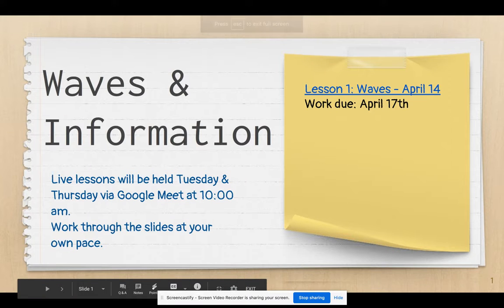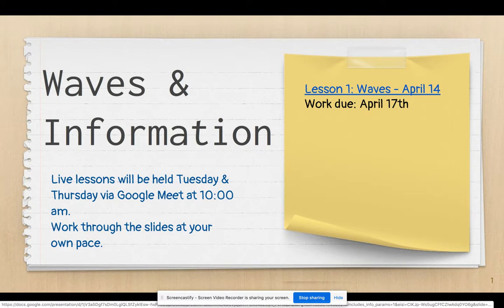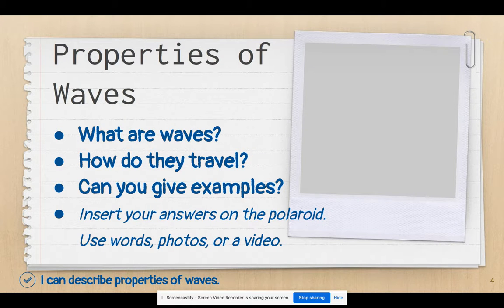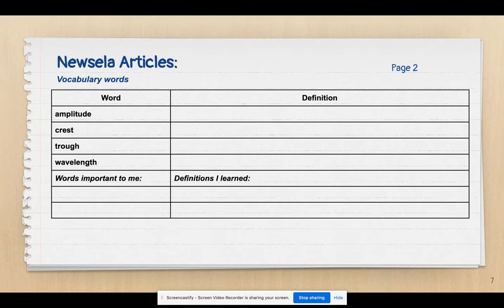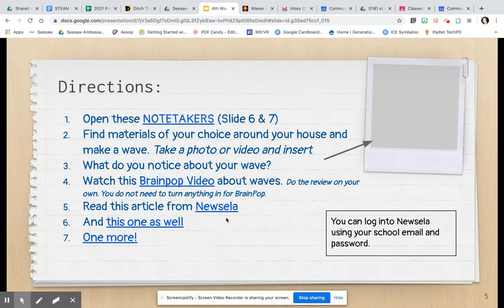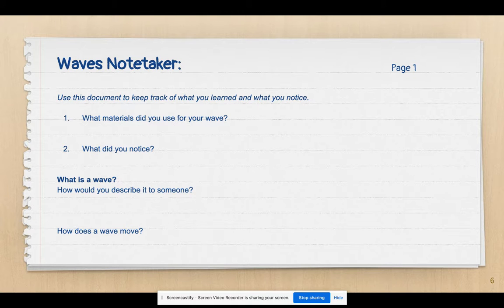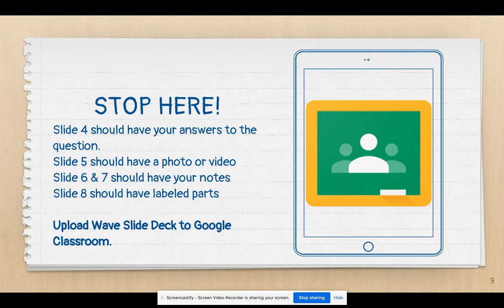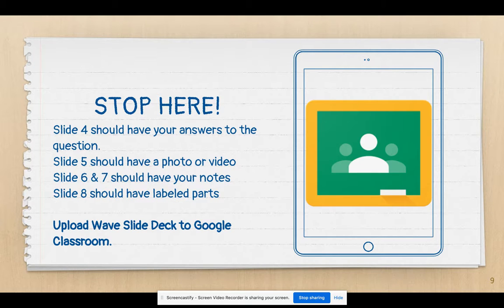Waves: Screen recording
This is an interactive lesson walk through on Waves.